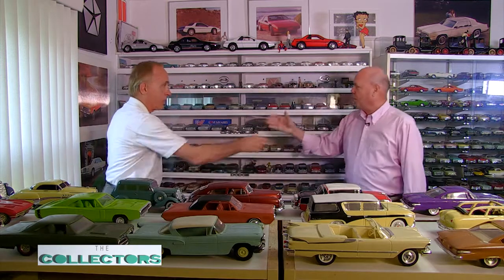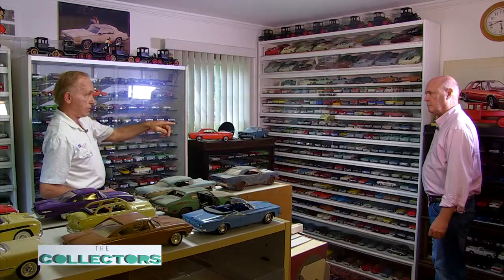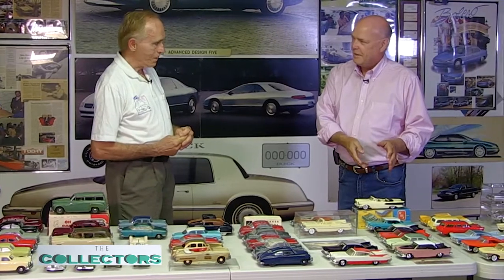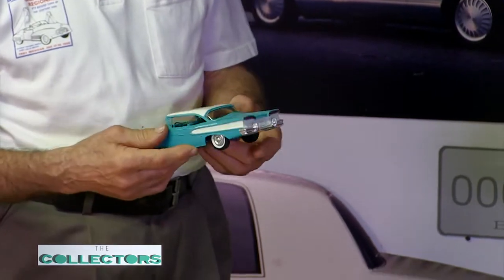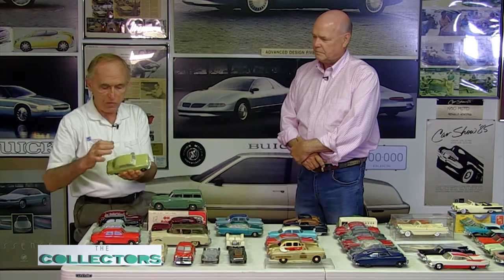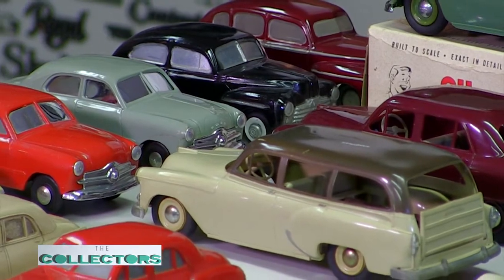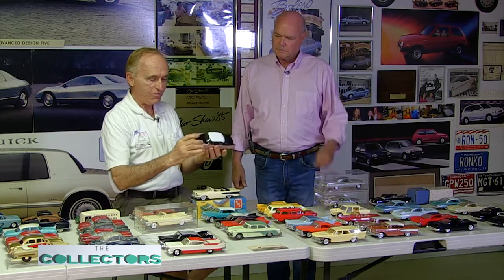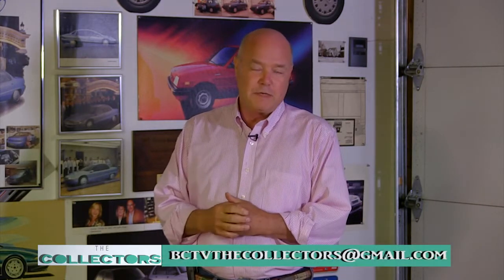A Collection of Promo Cars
The Collectors TV Show interviews a collector and his promo and model car collection.